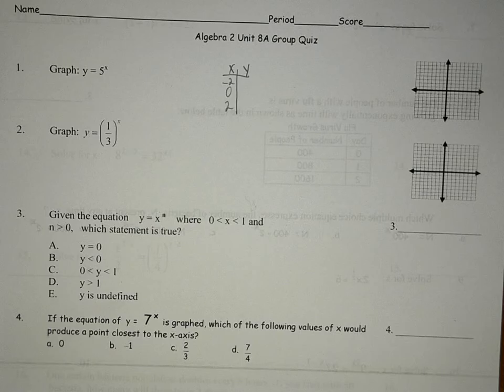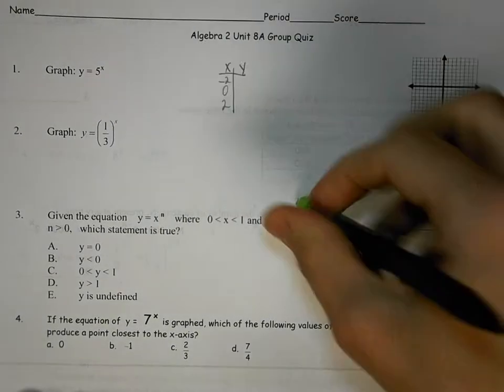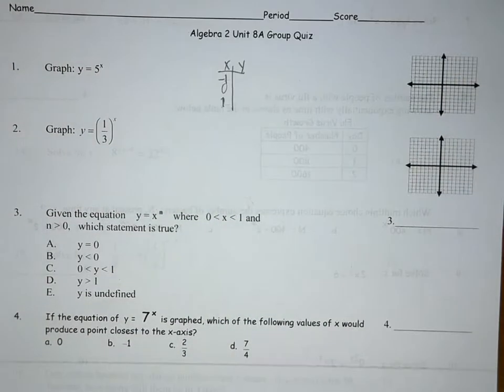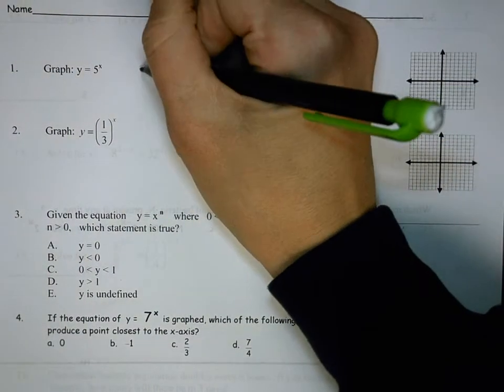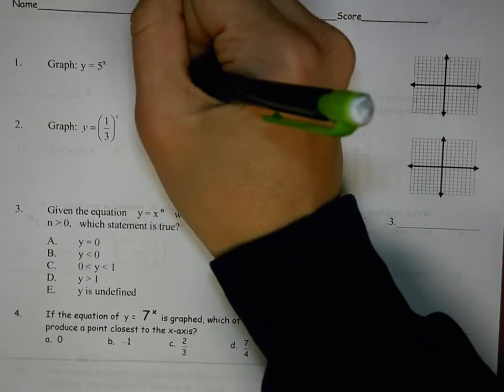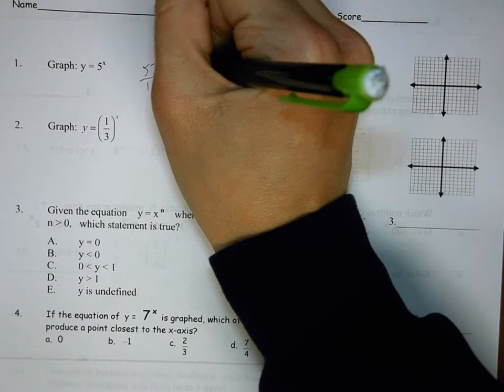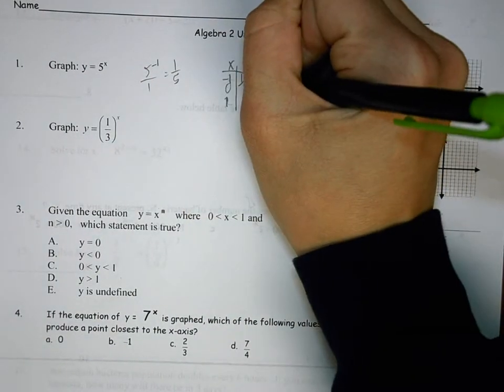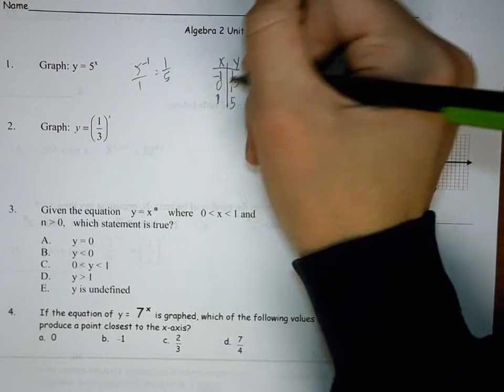Unit 8A Group Quiz Review part 1